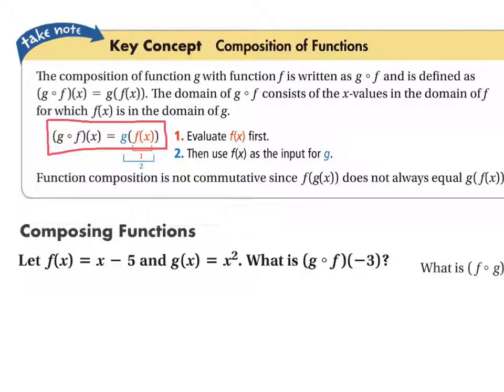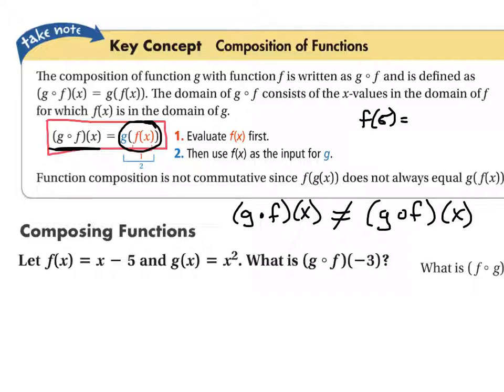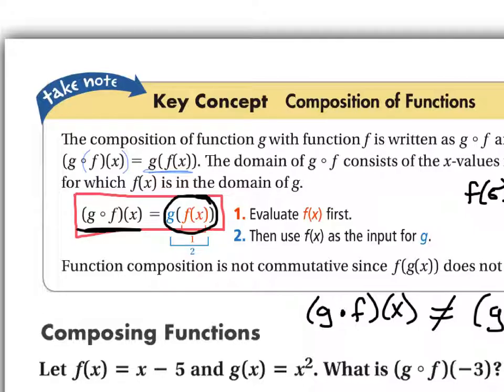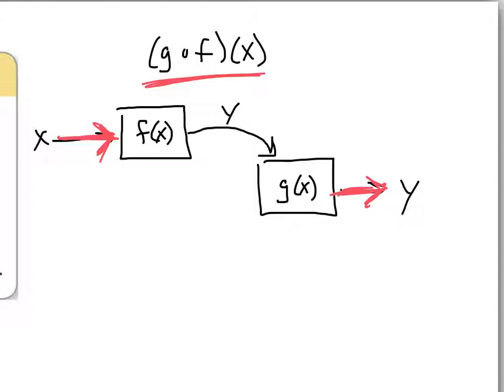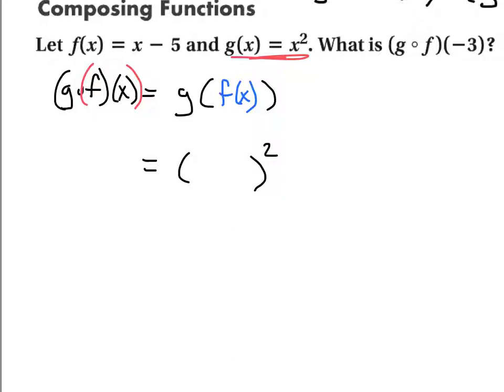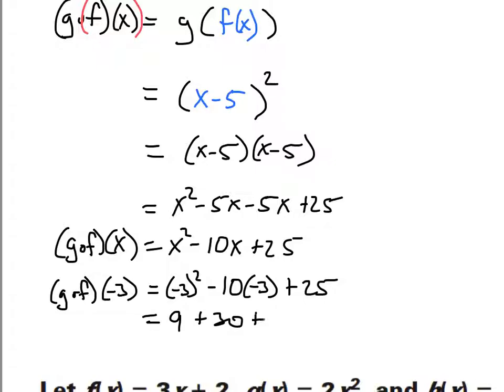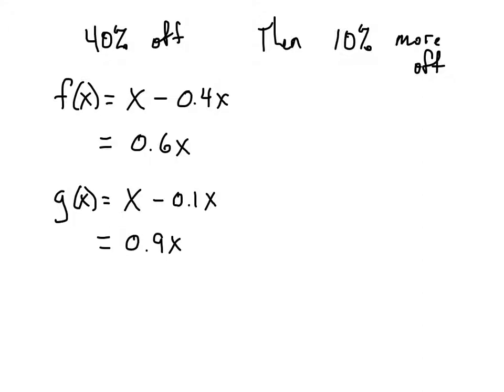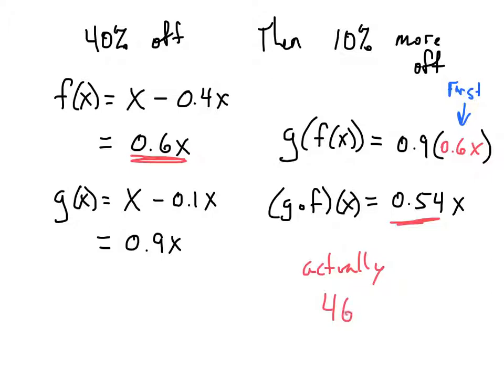Alg2 Sec. 6.6 Day2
Composition of functions... a.k.a. Shopping!!